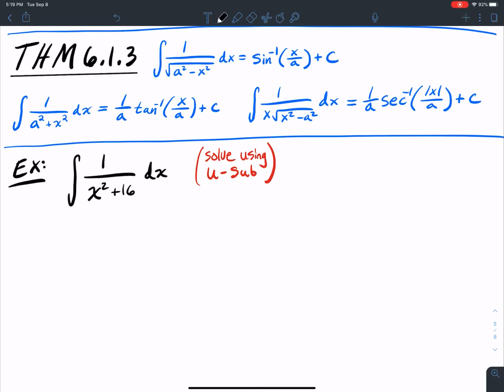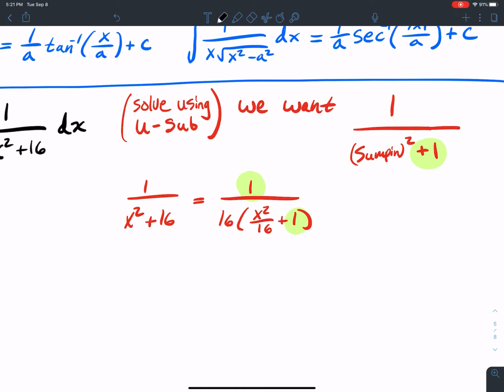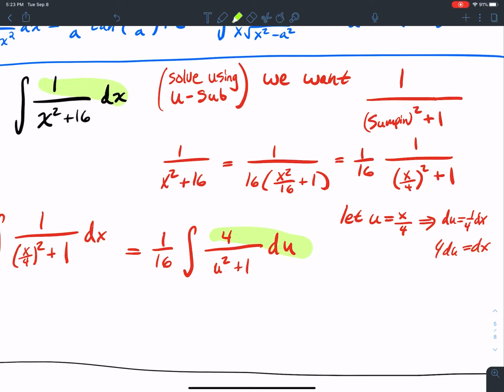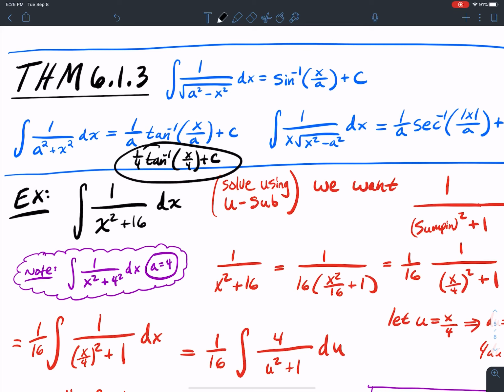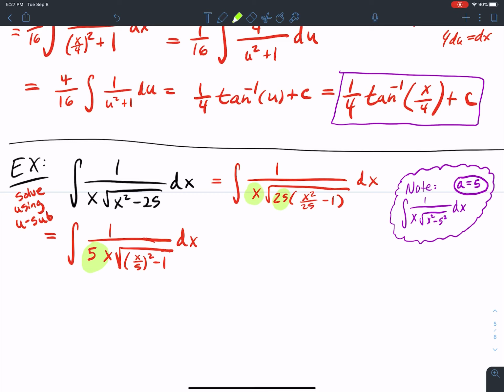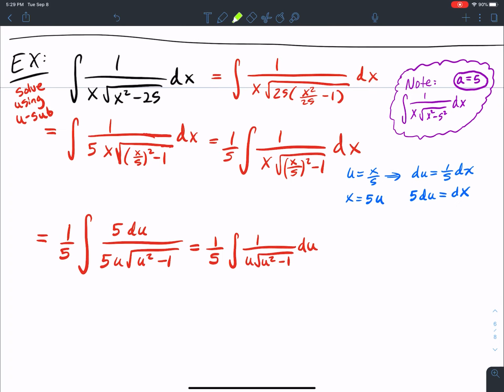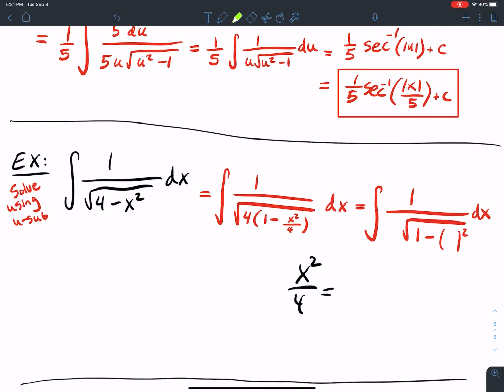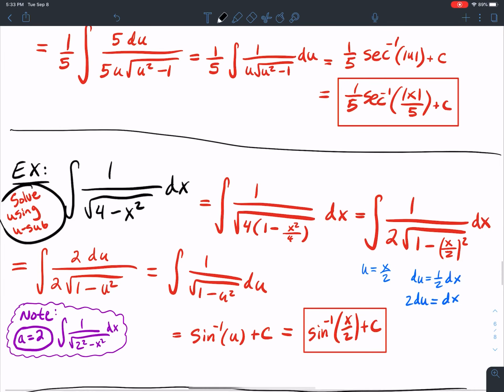6.1.8 Finding The Indefinite Integral Using U-Substitution For Inverse Trigonometric Function Answer